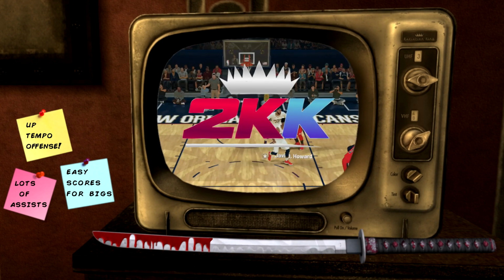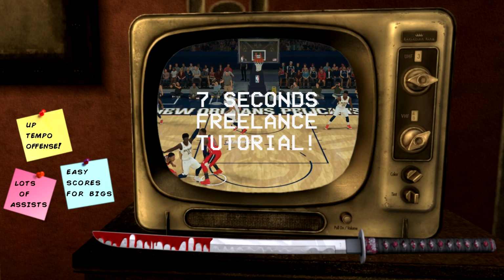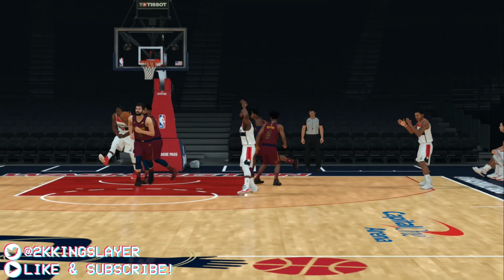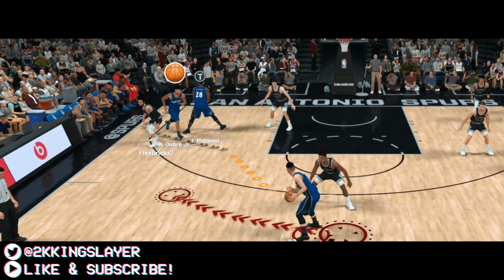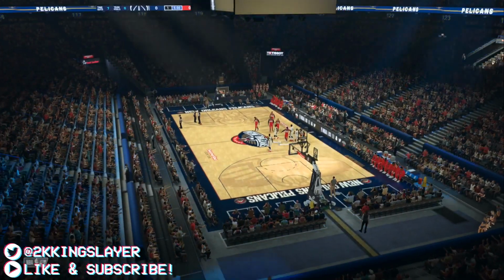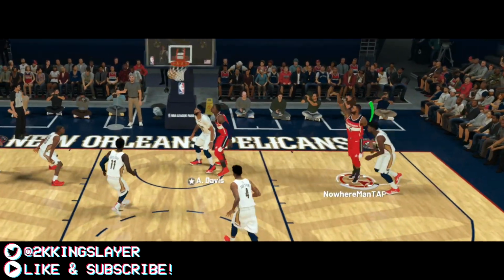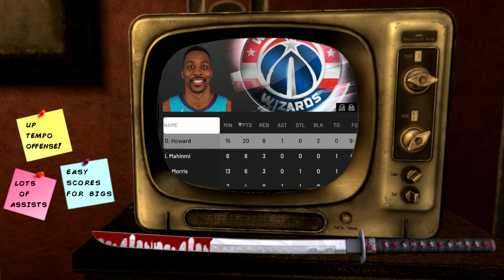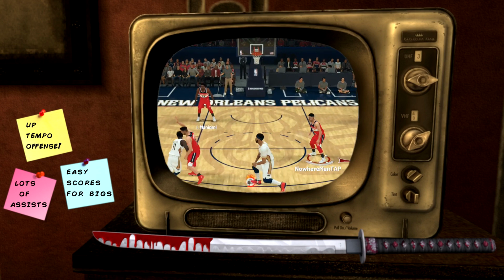NBA 2K19 Tutorial - 7 SECONDS FREELANCE (Push The Pace!) | 2K Film Room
Today, 2K Kingslayer discusses how to run Mike D'antoni's famous 7 Seconds or Less freelance!  Please we push the pace for some transition fast break fun!

2KKingslayer is dedicated to bringing you the highest quality sports and gaming content.

If you like my channel, check out some of my favorite 2K creators: